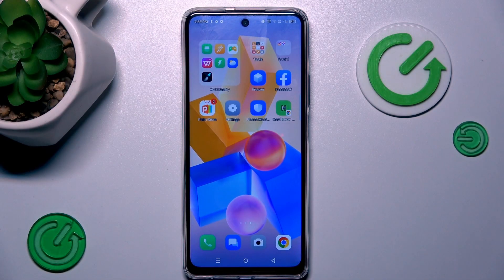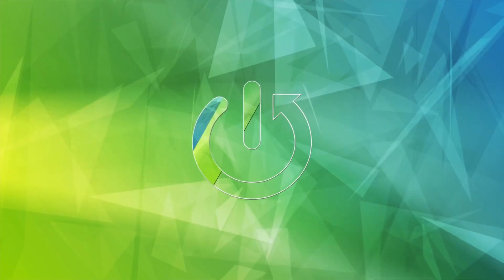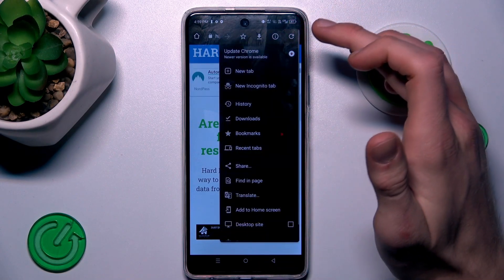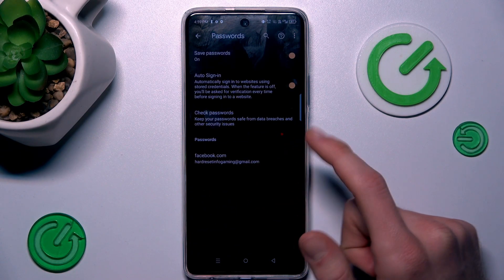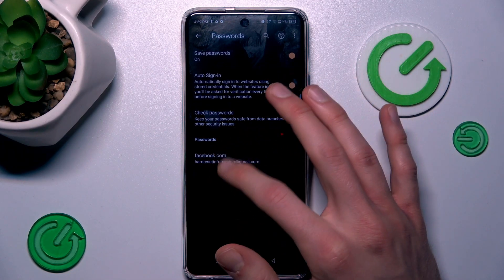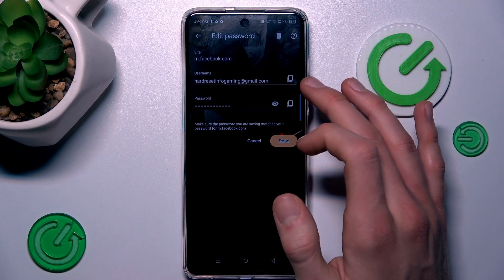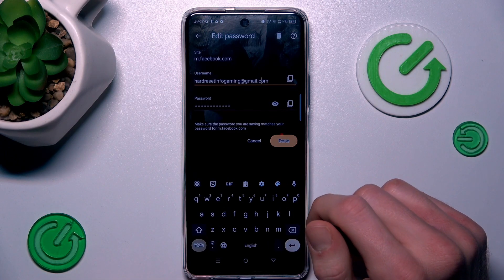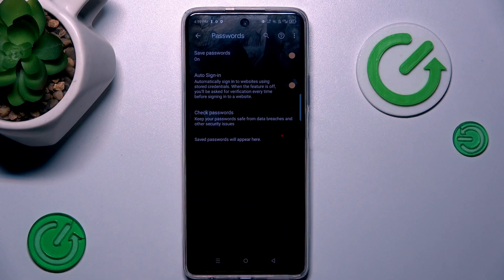How to Manage Google Passwords on INFINIX Hot 40 Pro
Learn how to locate and configure Google Password Manager settings on your INFINIX Hot 40 Pro smartphone with this comprehensive tutorial. Follow our step-by-step guide to access and customize your password manager settings, ensuring enhanced security and convenience for managing your online accounts and passwords.

How to find Google Password Manager settings on INFINIX Hot 40 Pro? How to configure the Google Password Manager on INFINIX Hot 40 Pro? How to open Google Passwords settings on INFINIX Hot 40 Pro?